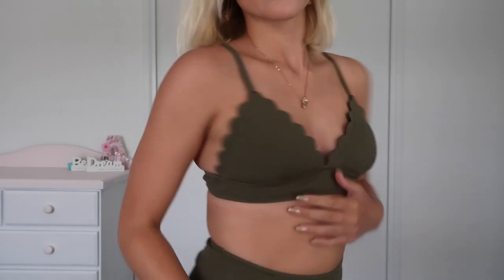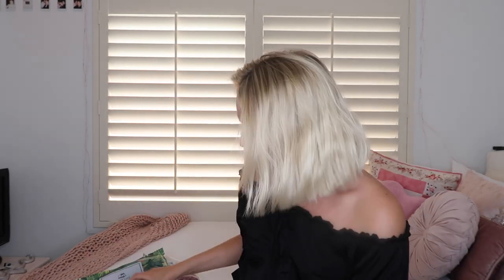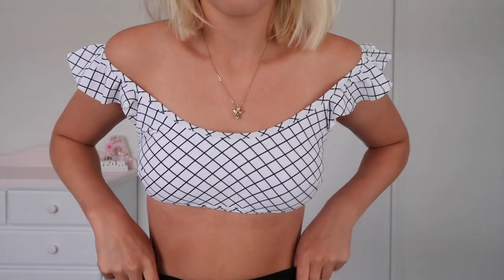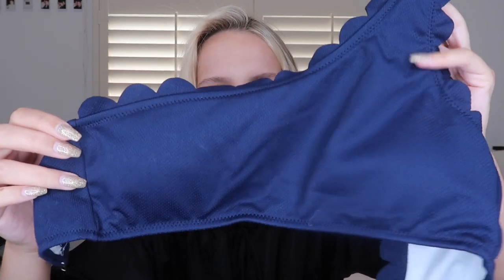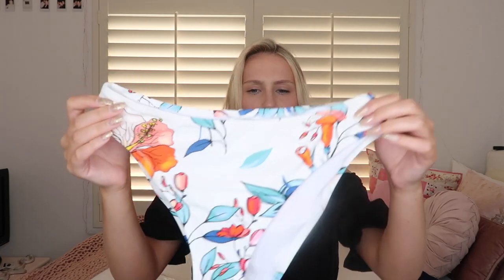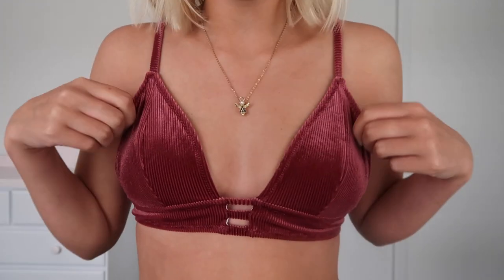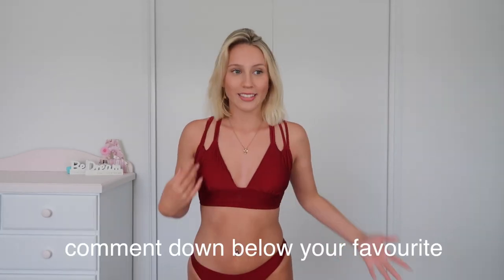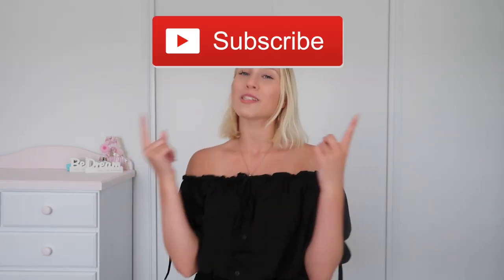CUPSHE Bikini Try On Haul I Dreaming of Summer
Back at it again with another bikini try on haul! A big thanks to Cupshe for reaching out and working with me on this YouTube video.

  Minimum purchase: $70.00
  Limited to one use per customer
  Active for three months

  NO Minimum purchase
  Active for ONE month

You might want to check out some of my other videos! -

Keep up with my craziness outside of YouTube

I love making YouTube videos, I have created videos on my morning routine, my workout routine, mukbangs, try on hauls, GRWM’s, what I got for my birthday, outfits of the week, tried a juice cleanse, how I cleared my pimples, high school vlogs, room tour, glow up in 24 hours, thrift shopping, what I got for Christmas, dance competitions and many, many more.

My favourite YouTubers include, Hannah Meloche, Luca Whitaker, Kennedy Walsh, Marla Catherine, Olivia Rouyre, Emma Chamberlain, Mia Salazar, Chels Rocca, Holly Freeman, Brielle Vassil, Sadie Aldis and Alisha Marie!

*About me*
Name: Alicia
Age: 17
Live: Sydney, Australia
Camera: Cannon G7x Mark ii + Gopro + iPhone XR
Editing Software: Final Cut Pro x